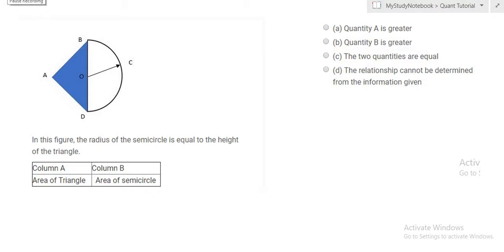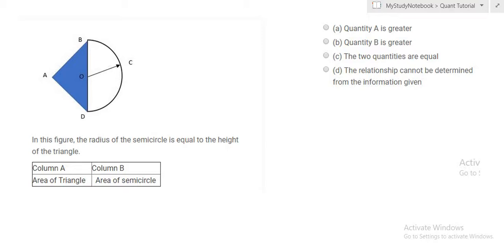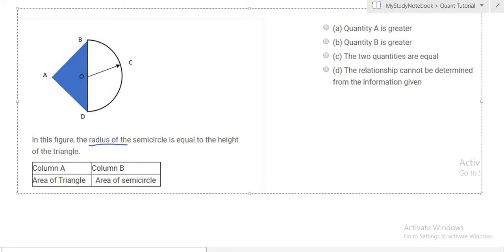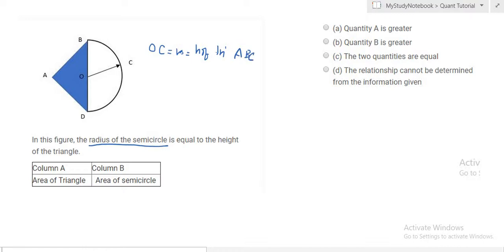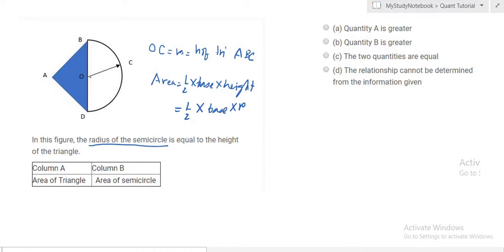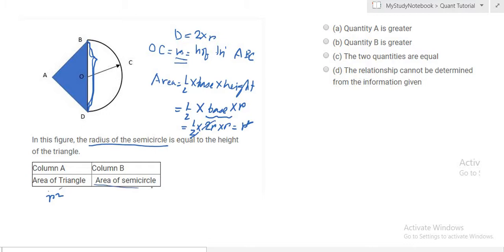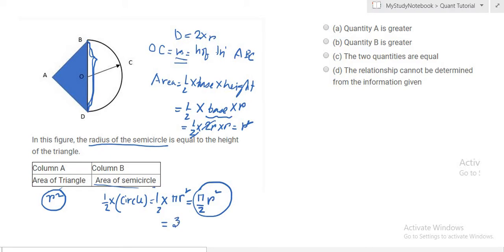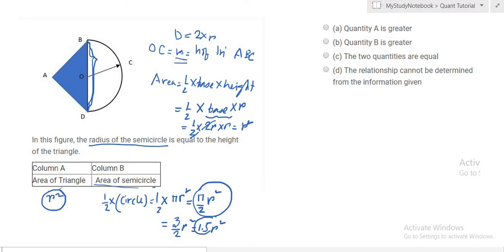GRE Math Tutorial-the radius of the semi-circle is equal to the height of the triangle.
the radius of the semi-circle is equal to the height of the triangle.